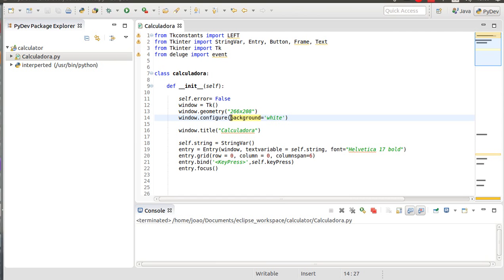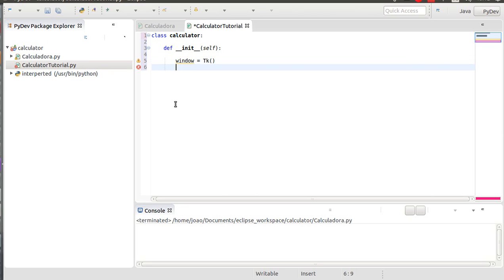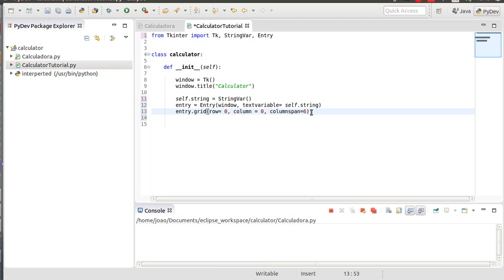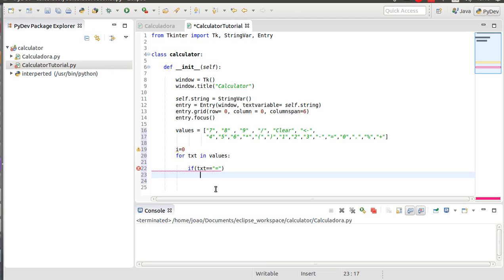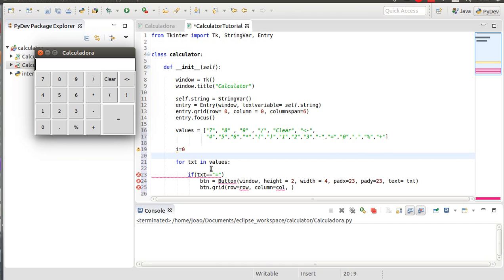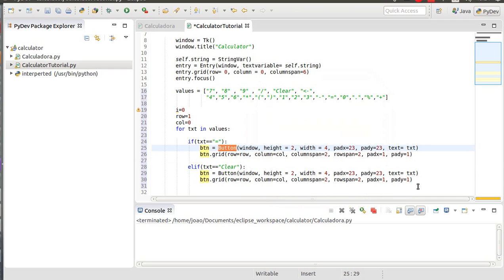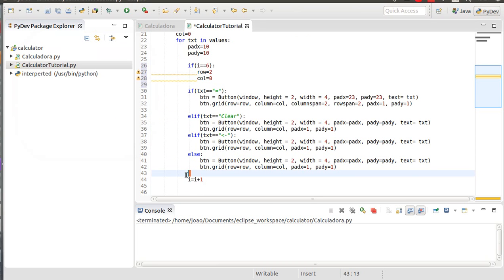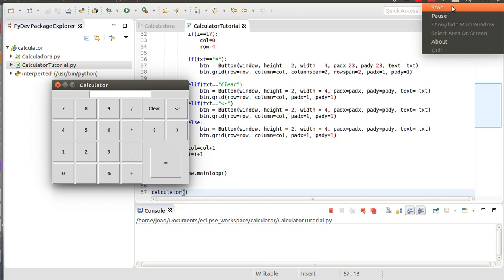How to Build a calculator on Python using Tkinter Part 1 - The Interface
In the video, i'll be explaining to you how to build your own calculator using Tkinter in python